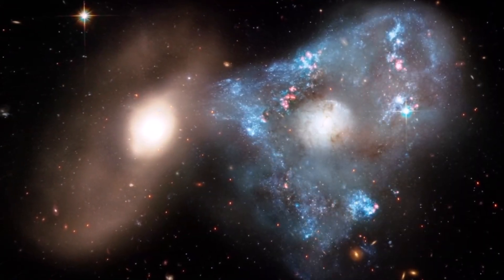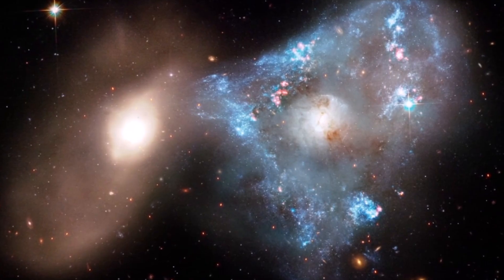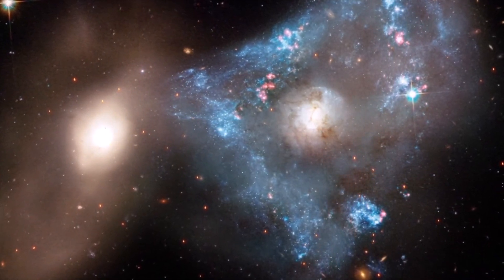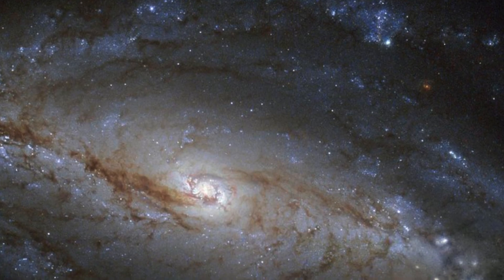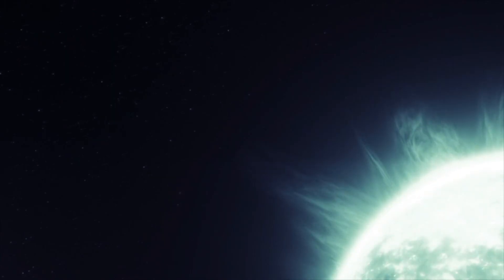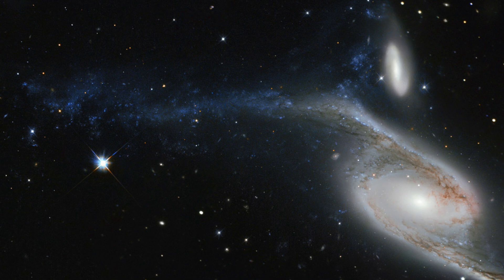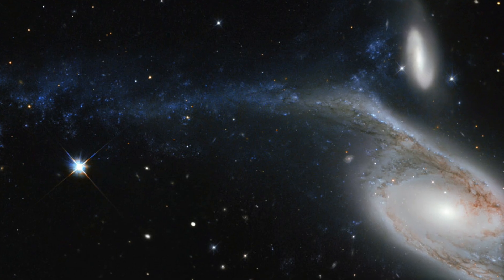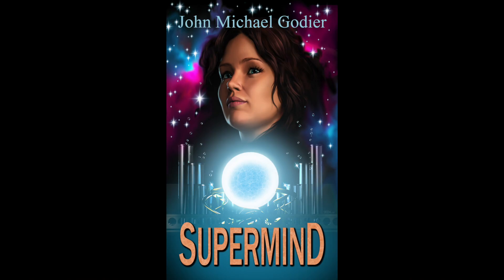The Mystery Antimatter Detections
An exploration of recent detections of antimatter from unknown sources.